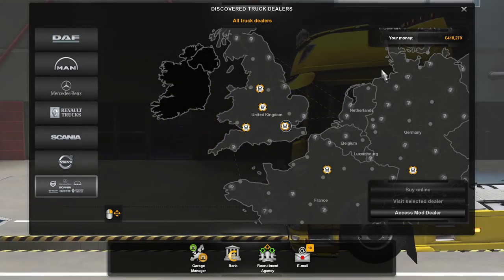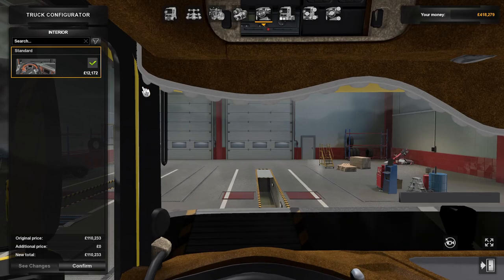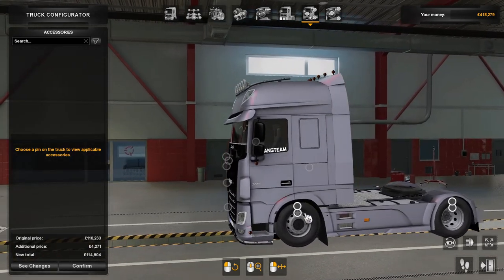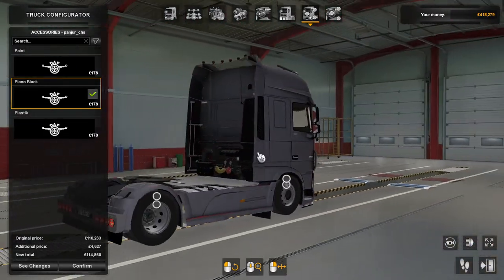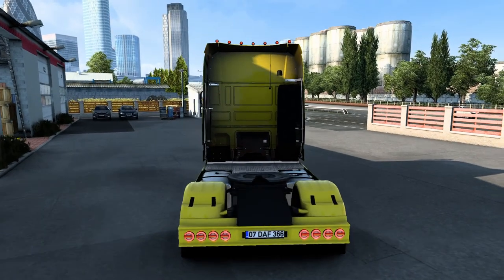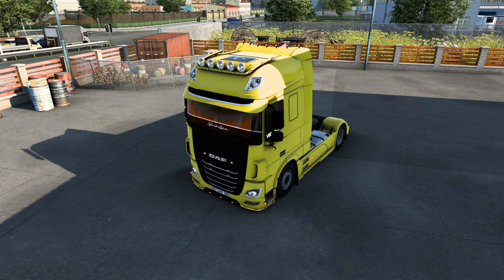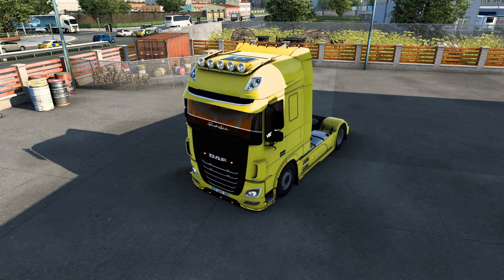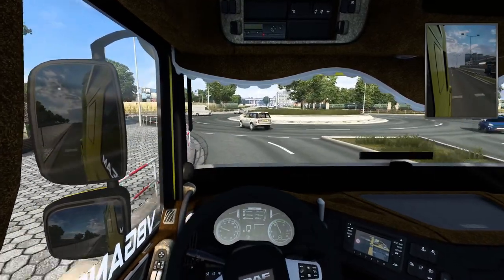Euro Truck Simulator 2 Truck Review DAF XF EURO6 BY BERAT AFSIN 1.40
THIS TRUCK MOD IS FOR 1.40

DAF XF EURO6 BY BERAT AFSIN 1.40
Compatible with Version 1.40.
Piano black details are slotted.
Pioneer: Arda Arslan
Stop Lights: Hope with Digor